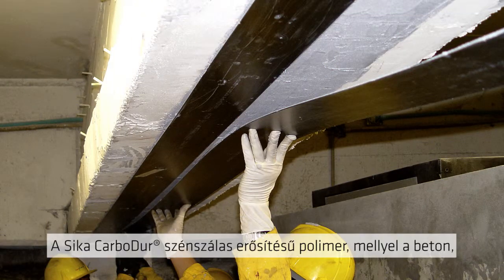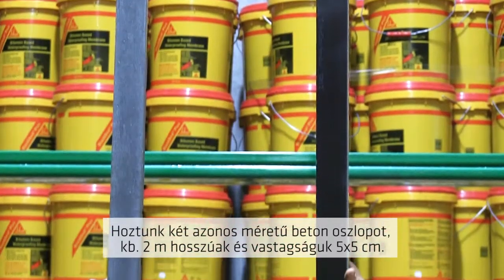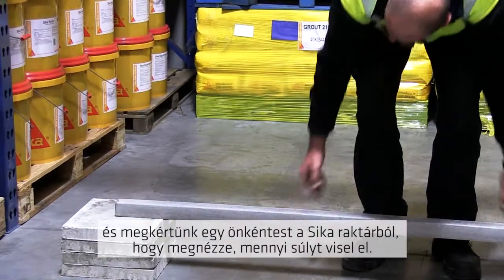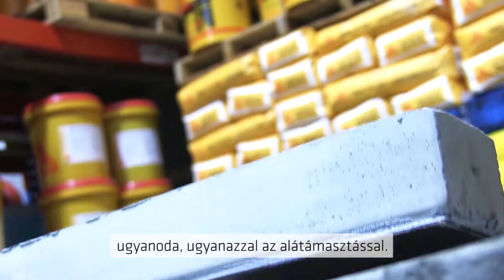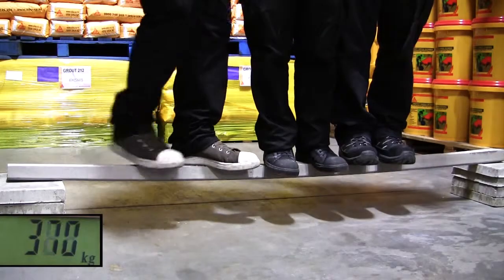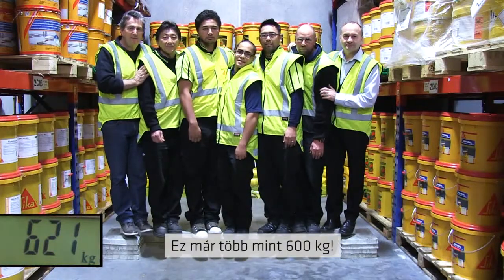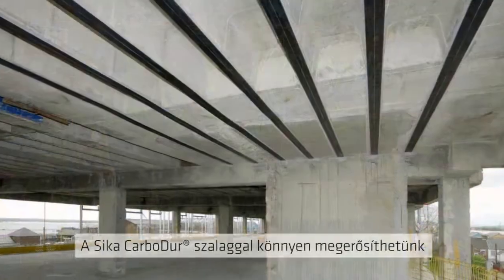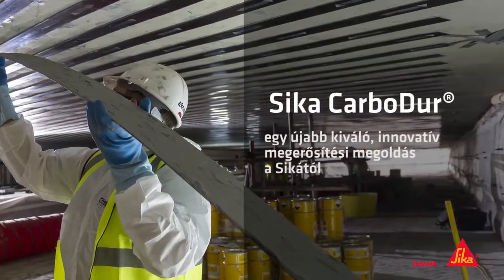Szerkezet megerősítés Sika CarboDur szénszálas lamellákkal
Nézze meg a kísérletet! A Sika CarboDur szerkezetmegerősítéssel a beton gerendák és padlók teherbíró képessége növelhető jelentősen. A Sika CarboDur szalaggal megrősített oszlop többszörösére növeli a teherbíróképességet.